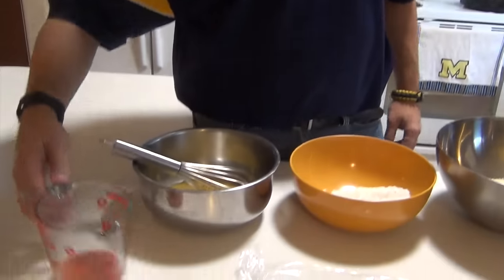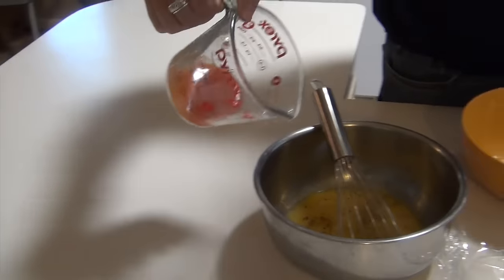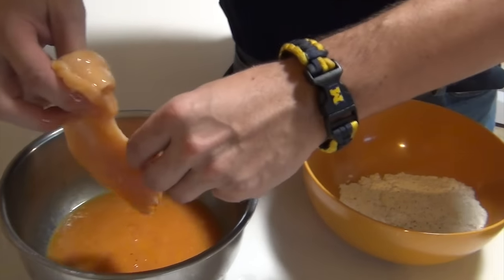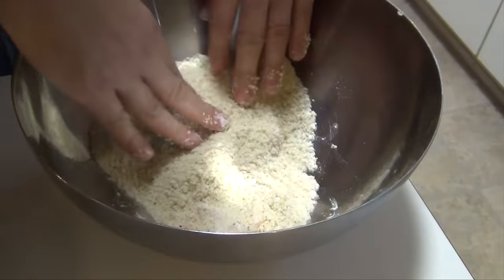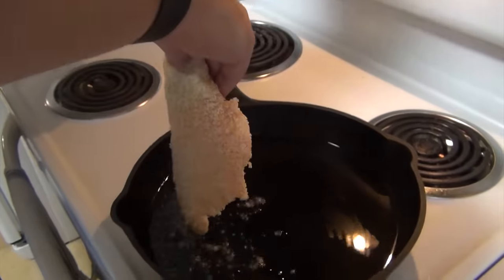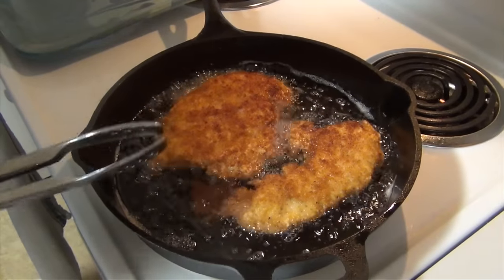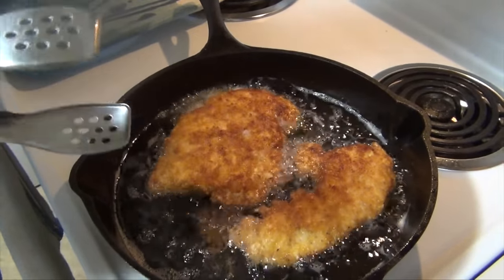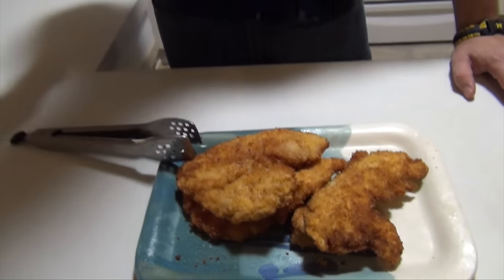Panko Fried Chicken: Fried Chicken Breast Recipe With Panko Bread Crumbs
This is an easy panko fried chicken recipe. For this chicken breast recipe, I mix up a traditional Southern Fried Chicken by adding Panko Bread crumbs! These are the best pan fried and breaded boneless, skinless chicken breasts! So crispy, crunchy and delicious! Panko chicken!